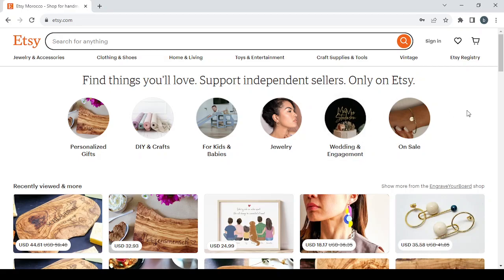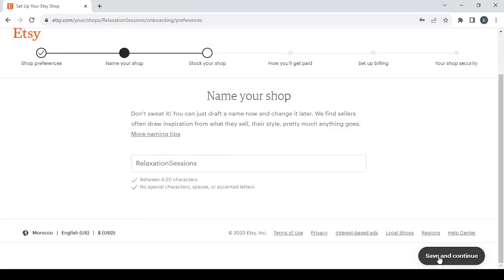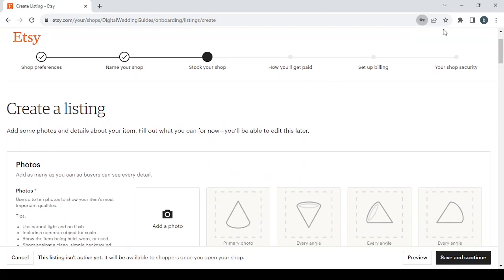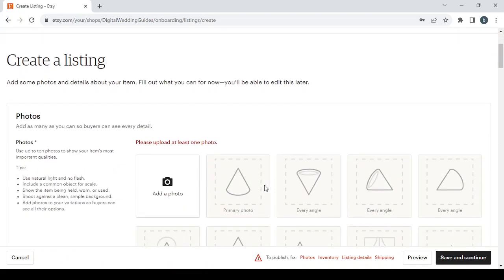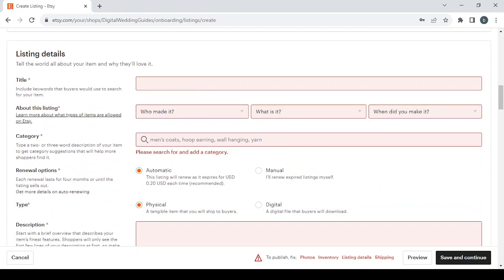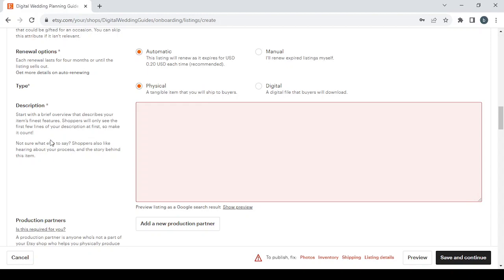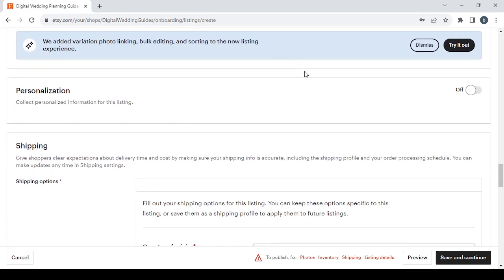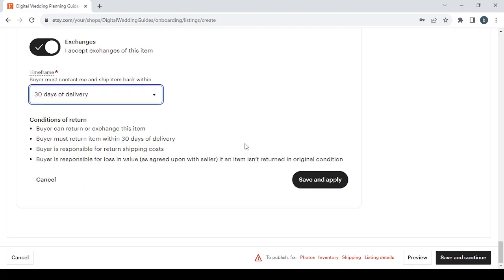How To Sell Digital Wedding Planning Guides on Etsy: A Step-by-Step Guide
How To Sell Digital Wedding Planning Guides on Etsy: A Step-by-Step Guide 2023

in this video we discuss :

Enter the world of wedding planning and learn how to sell your digital wedding planning guides on Etsy with our straightforward guide. Discover how to set up your Etsy shop dedicated to offering comprehensive resources for engaged couples. We'll walk you through the process of establishing your Etsy business, showcasing your wedding planning guides, optimizing your product listings, and connecting with brides and grooms-to-be seeking expert guidance for their big day. Dive into the realm of wedding preparations and leverage Etsy's platform to share your expertise while building a thriving online wedding planning guide business. Whether you're an experienced wedding planner or a wedding enthusiast with valuable insights, this guide will empower you to make the most of Etsy's marketplace